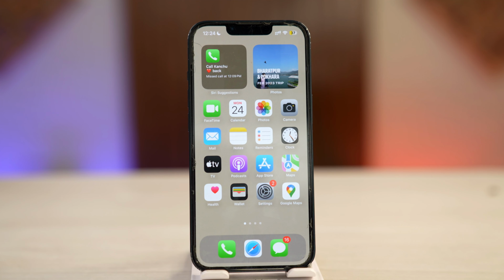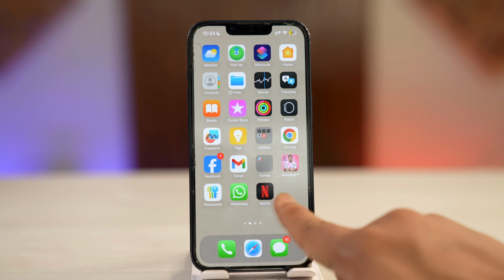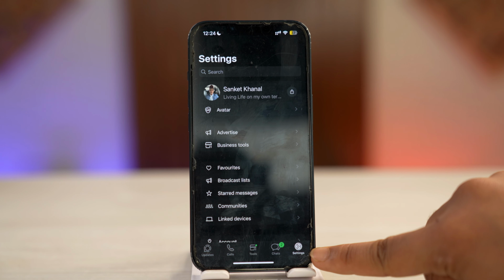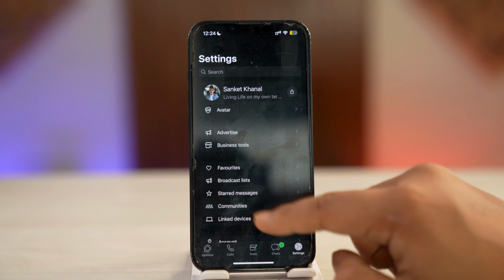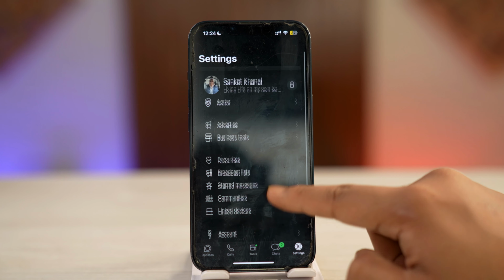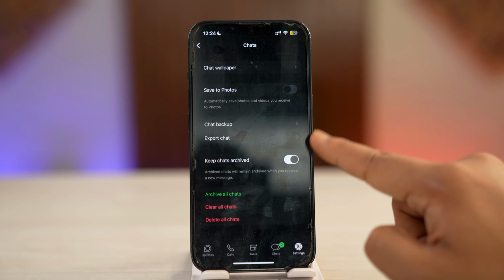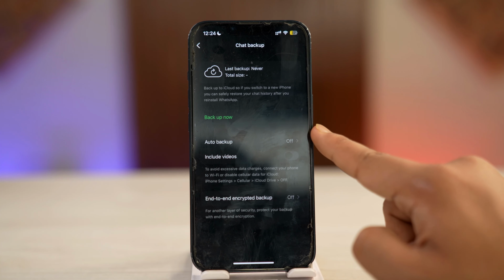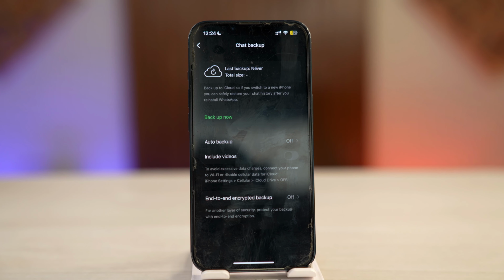How To Back Up Whatsapp On iPhone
Backing up WhatsApp on your iPhone is essential if you want to preserve your chats, media, and data in case you lose your device or need to switch phones. This tutorial covers the simple steps to create a backup using iCloud, which is the default method supported on iOS for both regular WhatsApp and WhatsApp Business.

To get started, open the WhatsApp app on your iPhone. From the main screen, tap on the "Settings" icon located in the bottom right corner—it appears as a gear symbol. In the Settings menu, tap on "Chats," then select the "Chat Backup" option.

On the Chat Backup screen, you'll see options like the last backup time, and the choice to include videos in your backup. If you want to back up videos along with your messages and photos, make sure to toggle that on. Then, tap the "Back Up Now" button to begin the manual backup. WhatsApp will begin backing up your data to your iCloud account.

Make sure you're signed into iCloud and have enough storage available, as the backup is stored in your iCloud Drive. You can also enable "Auto Backup" from the same menu to schedule regular backups—daily, weekly, or monthly—so you don’t have to remember to do it manually.

This process ensures that all your messages, media files, and important data are safely stored and can be restored when reinstalling WhatsApp or setting up a new iPhone.

Timestamps:
0:00 Introduction
0:25 Navigating to Chat Backup
0:47 Starting manual backup
0:50 Conclusion